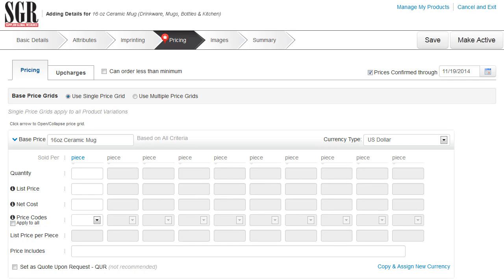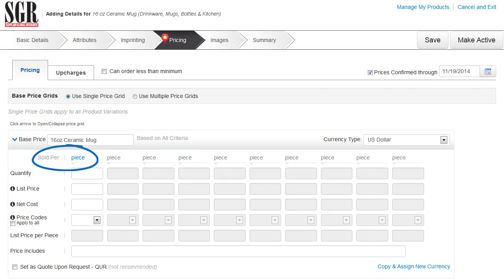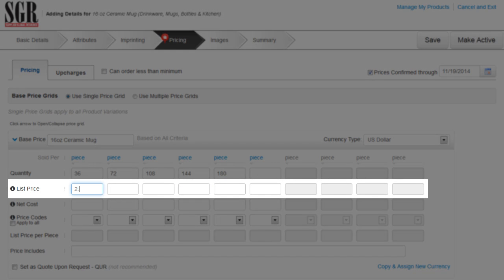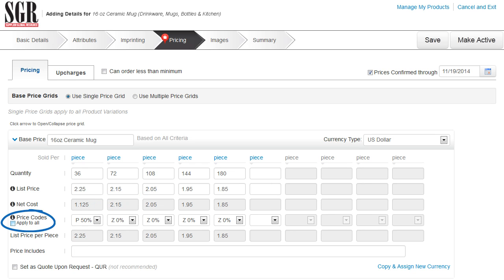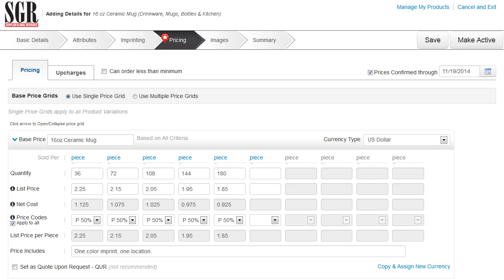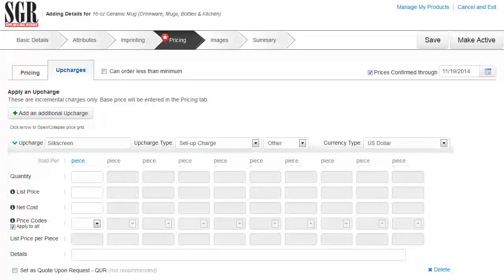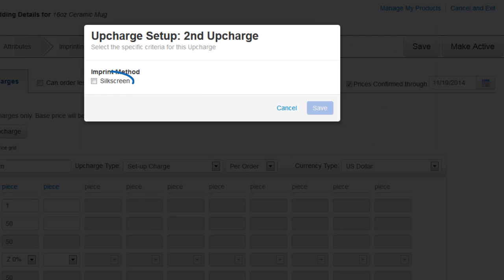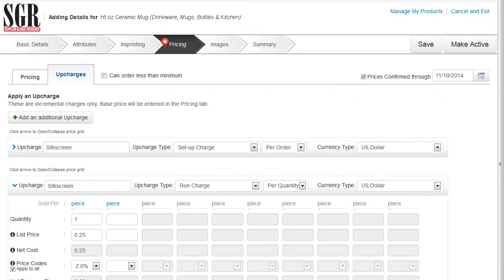SGR Updates - Adding a Basic Product - Part 5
Learn how to add the pricing for a basic product, as well as a set-up charge in SGR Updates.